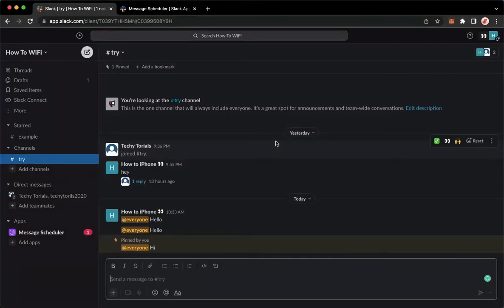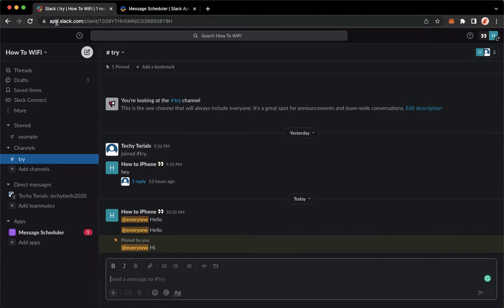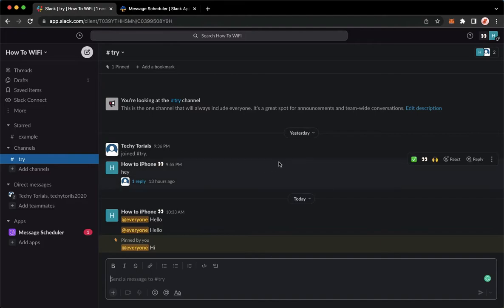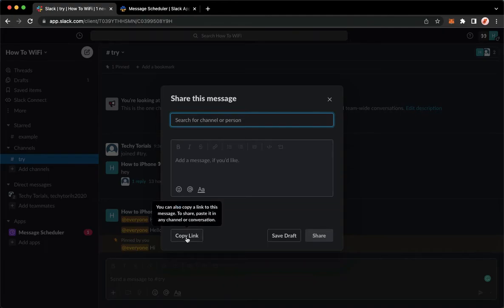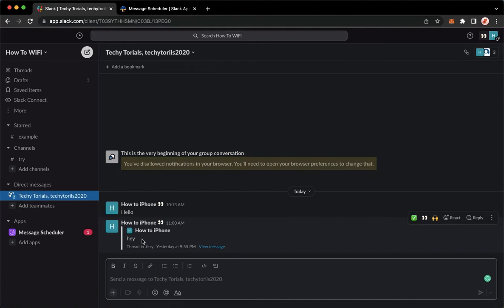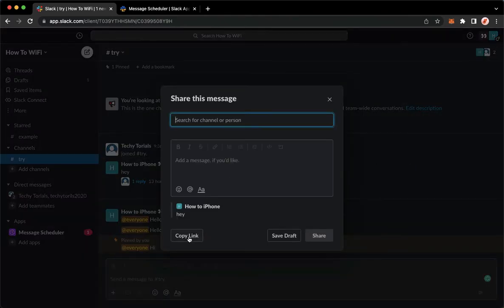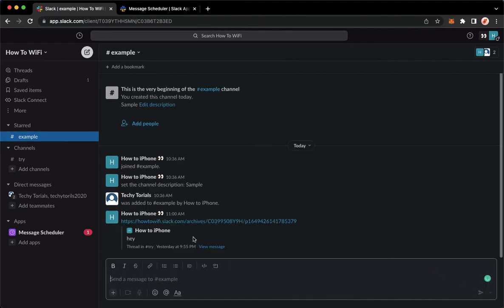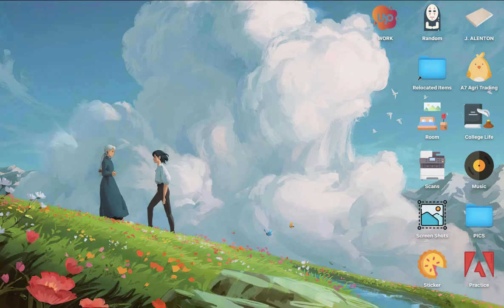How To Quote A Message On Slack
Learn‎‎‏‏‎ ‎How To Quote A Message On Slack

In this video I will show you‏‏‎ ‎how to quote a message on slack